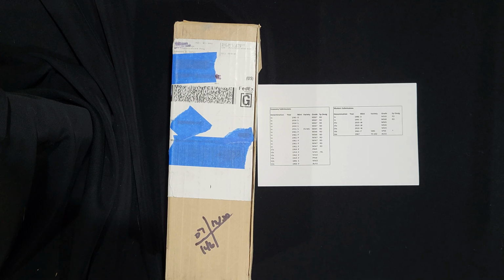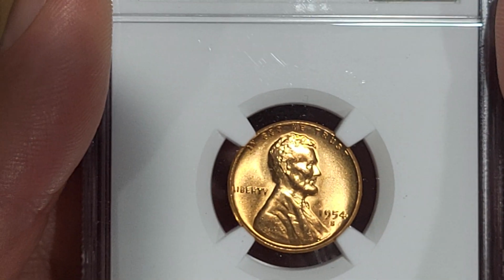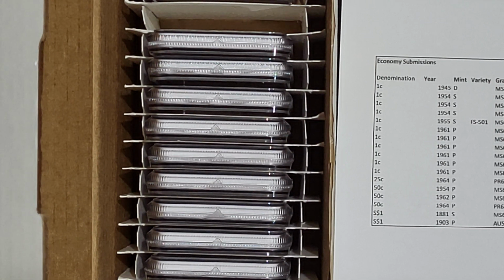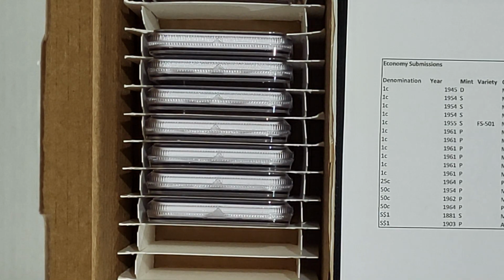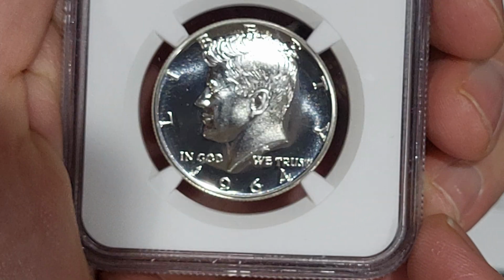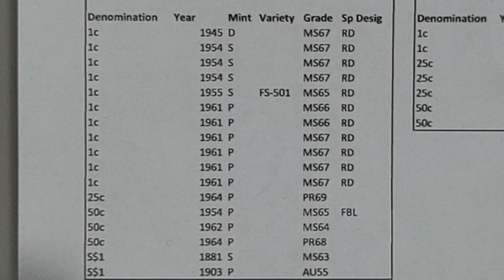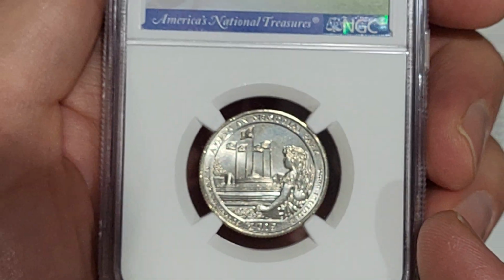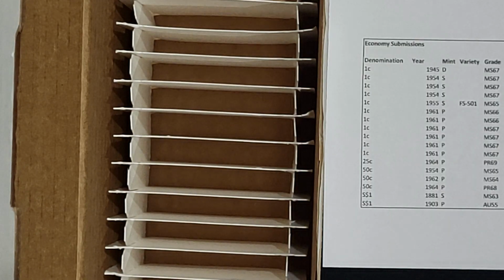NGC Unboxing - Big Submission - Some NICE Grades and a Few Misses! How did we do?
We submitted over 20 coins this time. Let's compare our estimates to what NGC thought.  We did well!